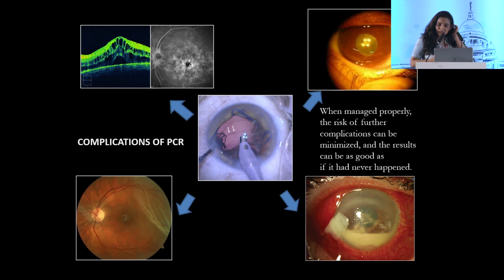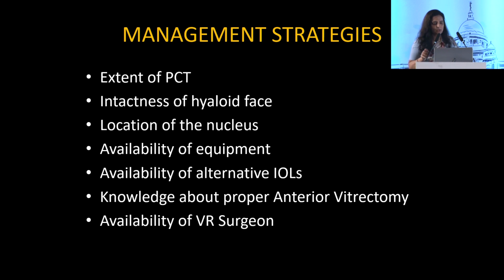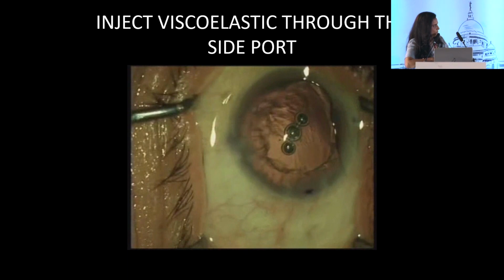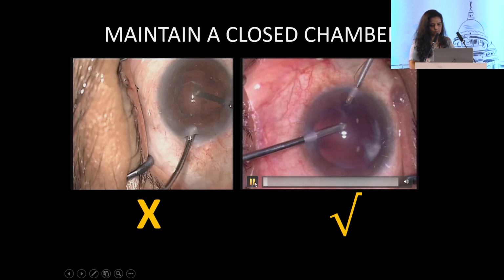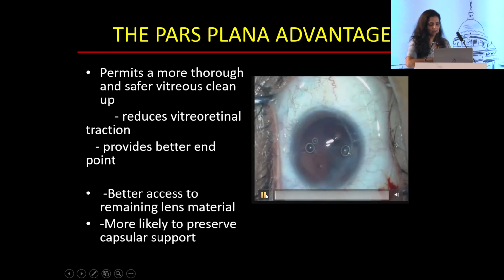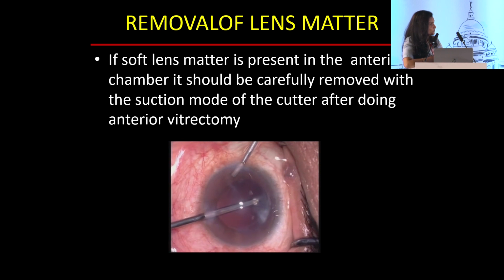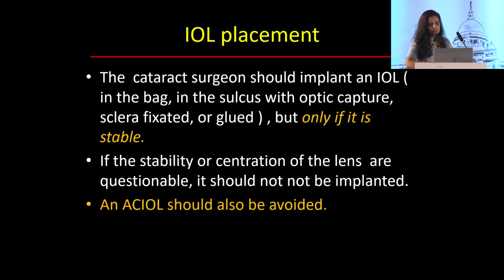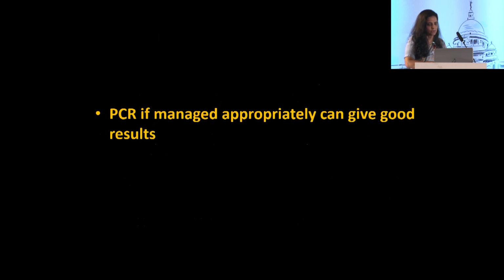AIOC2024 IC591 Topic Dr Tinku Bali Nucleus Management in presence of Posterior Capsular Rupture